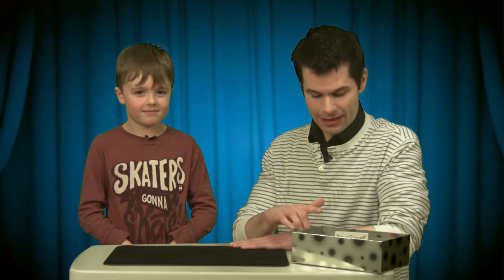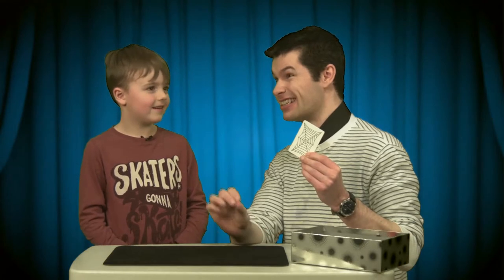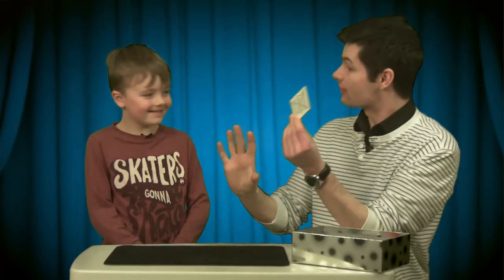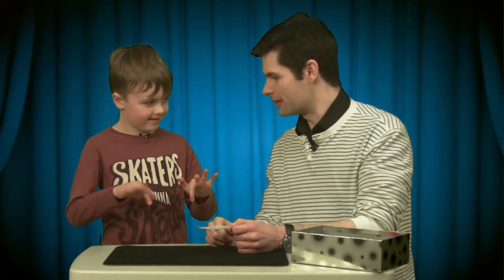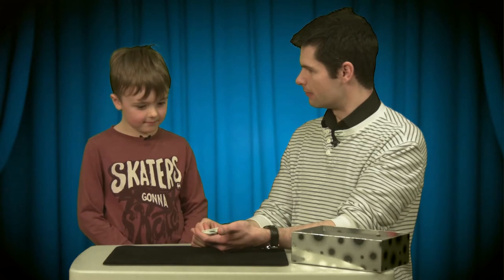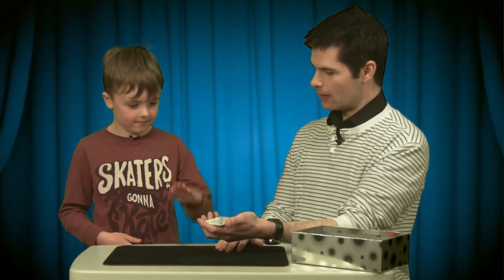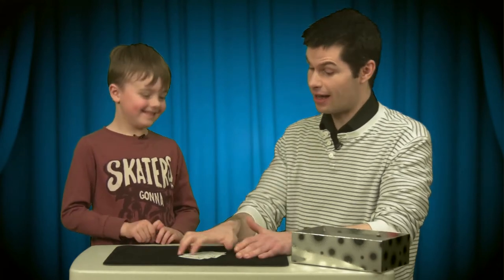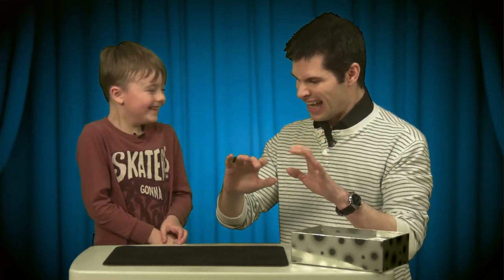Appearing Spider! | Big Centre TV S2.E1 | Ready Steady Magic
Do you like spiders? Ed's not sure about them, and when he finds some spiderwebs he's a bit worried, until... well find out in this, the first episode from my second mini Children's TV series.

Ed from Ready Steady Magic performs incredible magic and enchanting tales for children and their families. With a new video every two weeks-ish, this is your place to explore magic, stories and have fun in the process.

Want to learn a little magic? Get started with your first trick for free now, by signing up

to be the first to see new videos and make a playlist of your child's favourite videos.

Credits
Live Mixed and Directed by: Lee Banister
Executive Producer: Mike Prince
Producer: Julie Pickering
Floor Manager: Mat Cooper
FIRST SCREENED ON BIG CENTRE TV 2016